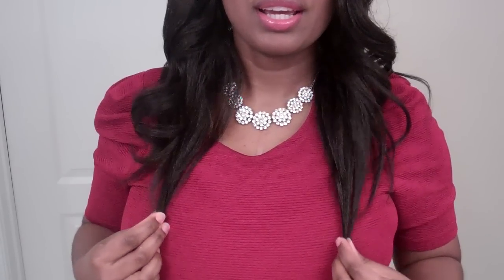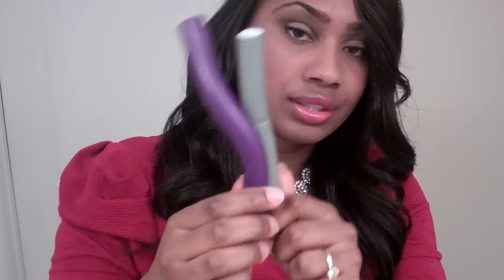"2013 Real Hair ❤ Channel Update"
Hey guys! I got a touch up March 22nd @ 15 weeks post... I have seen some growth in my hair but nothing major. My beautician used Exclusive relaxer and I got a deep conditioner

Thank U guys so much for watching